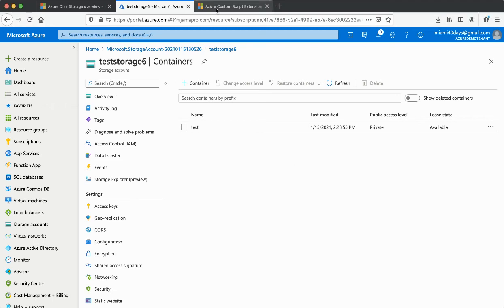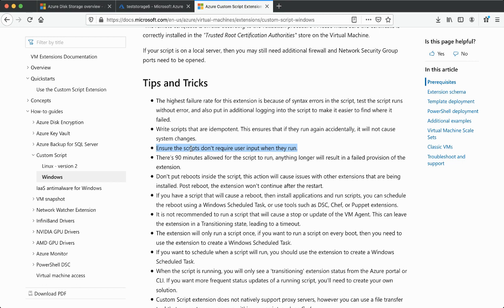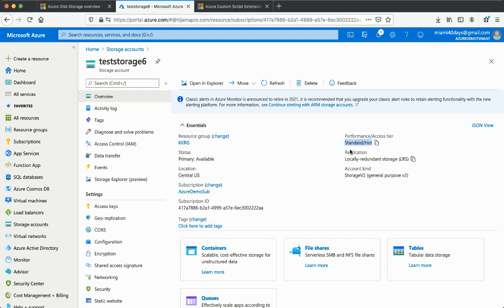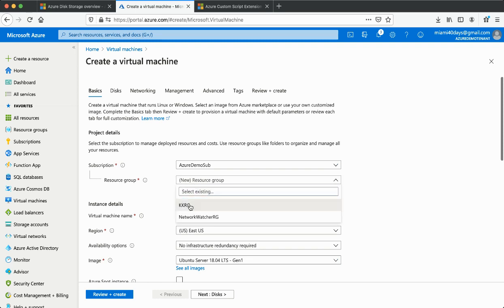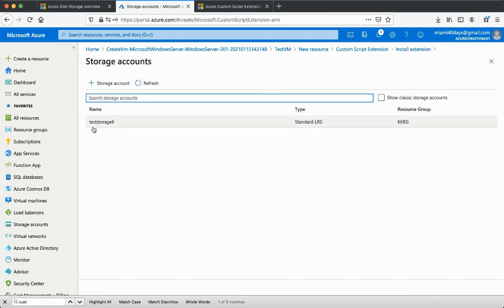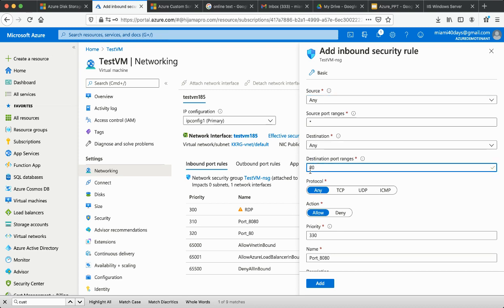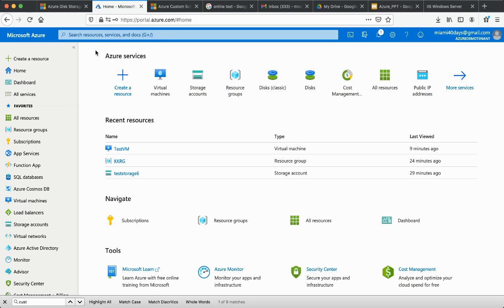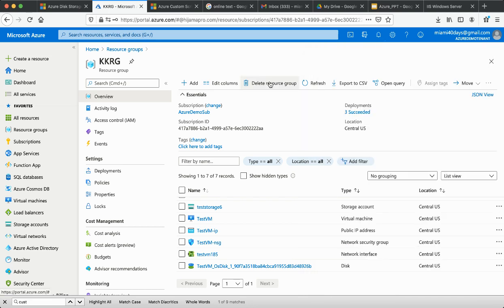16_Microsoft Azure Windows VirtualMachines Custom Extension Scripts|Lab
Windows server script
Please create a new file as "InstallIIS.ps1" and place the following commands in the file

import-module servermanager
add-windowsfeature web-server -includeallsubfeature

Linux server script
apt-get update -y && apt-get upgrade -y
apt-get install -y nginx

Custom Script Extension for Windows

The Custom Script Extension downloads and executes scripts on Azure virtual machines. This extension is useful for post deployment configuration, software installation, or any other configuration or management tasks. Scripts can be downloaded from Azure storage or GitHub, or provided to the Azure portal at extension run time. The Custom Script Extension integrates with Azure Resource Manager templates, and can be run using the Azure CLI, PowerShell, Azure portal, or the Azure Virtual Machine REST API.

Script Location

You can configure the extension to use your Azure Blob storage credentials to access Azure Blob storage. The script location can be anywhere, as long as the VM can route to that end point, such as GitHub or an internal file server.

    The highest failure rate for this extension is because of syntax errors in the script, test the script runs without error, and also put in additional logging into the script to make it easier to find where it failed.
    Write scripts that are idempotent. This ensures that if they run again accidentally, it will not cause system changes.
    Ensure the scripts don't require user input when they run.
    There's 90 minutes allowed for the script to run, anything longer will result in a failed provision of the extension.
    Don't put reboots inside the script, this action will cause issues with other extensions that are being installed. Post reboot, the extension won't continue after the restart.